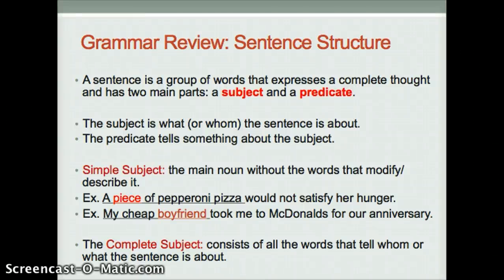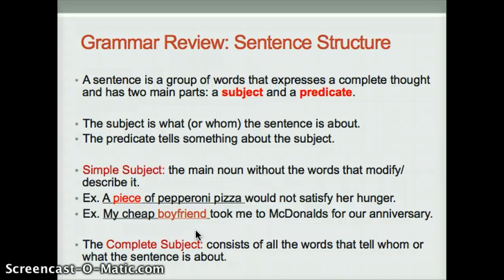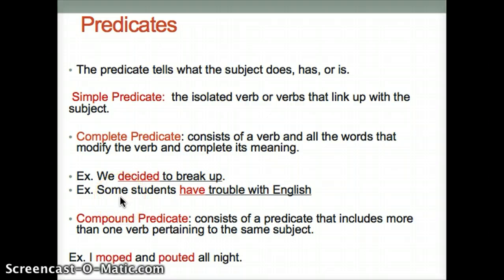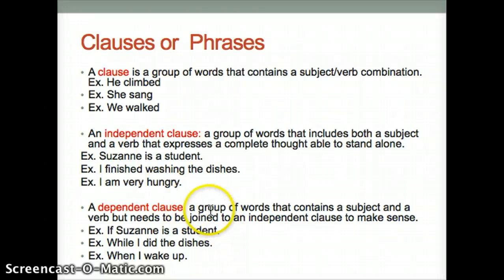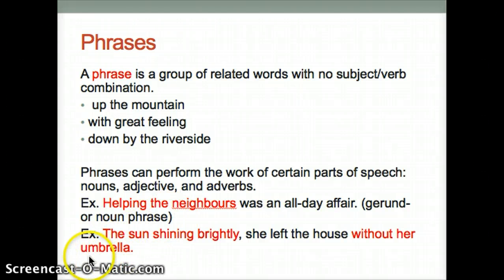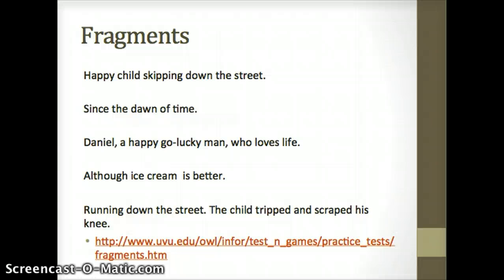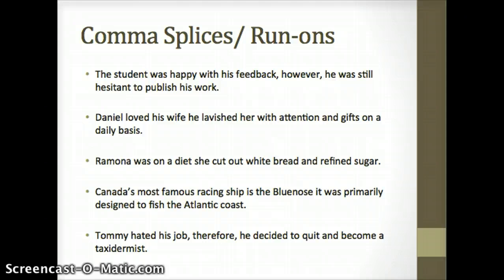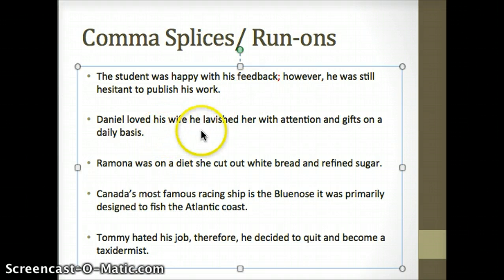Grammar Review: Sentence Structure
Grammar review of sentence structure.